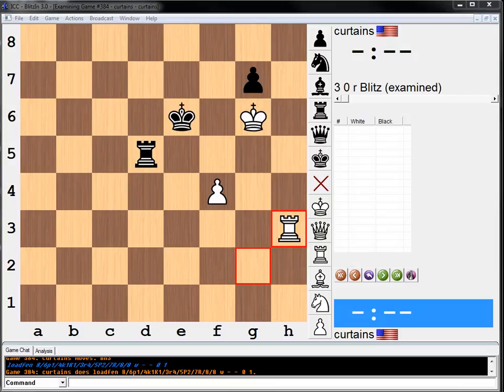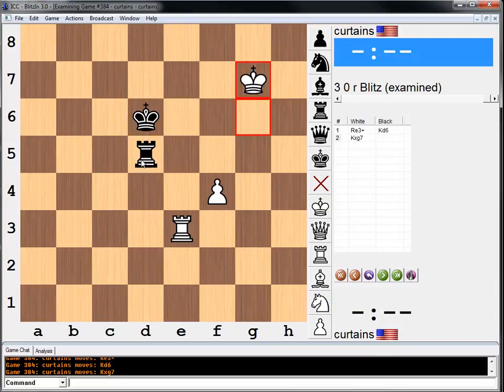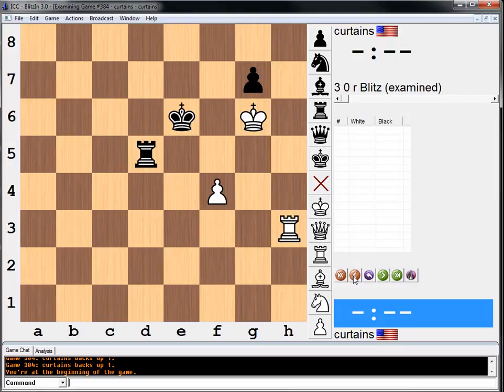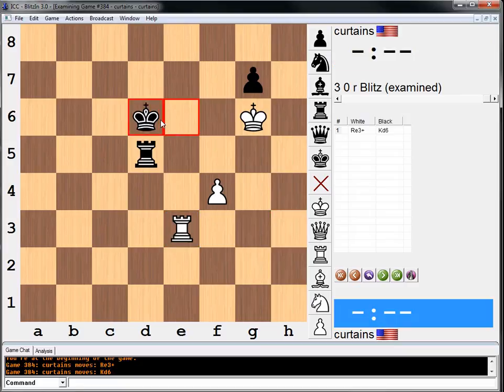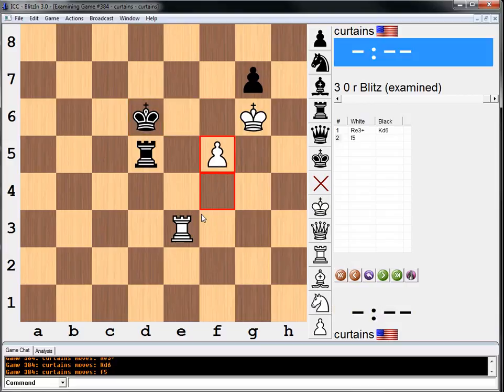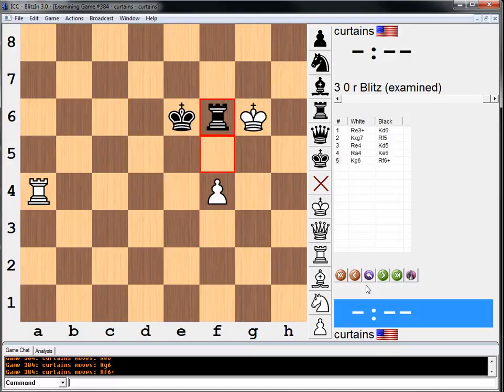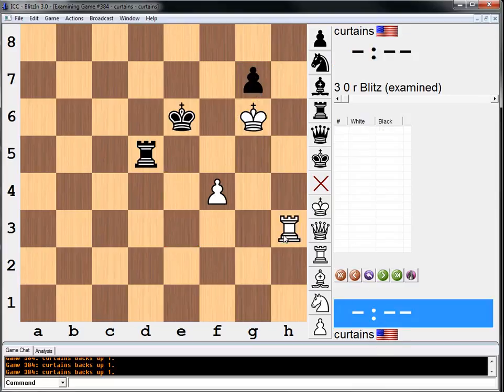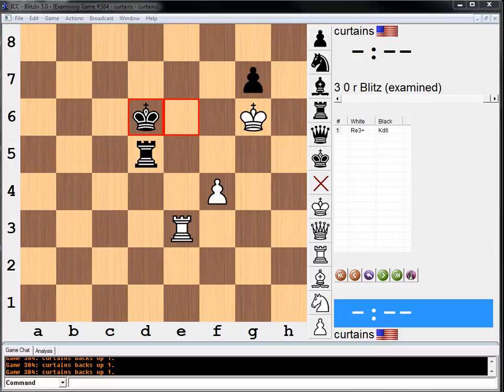Practical Position #161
This is a puzzle from Paata Gaprindashvili's exciting book "Imagination in Chess"

8/6p1/4k1K1/3r4/5P2/7R/8/8 w - - 0 1